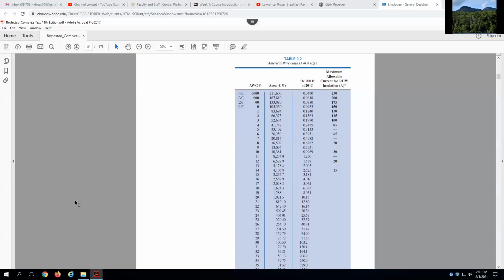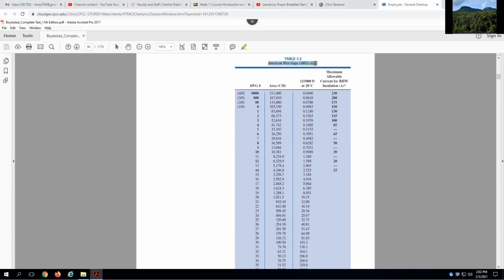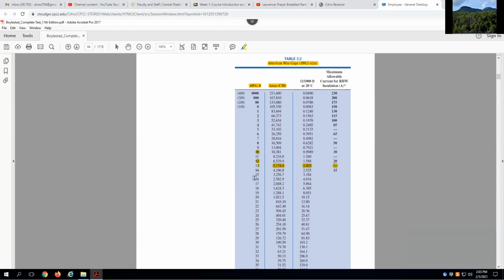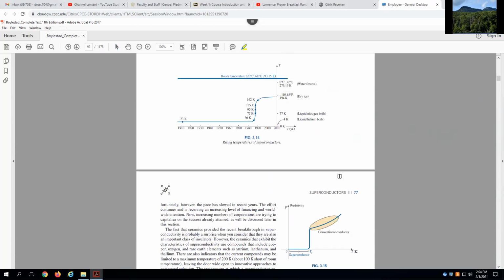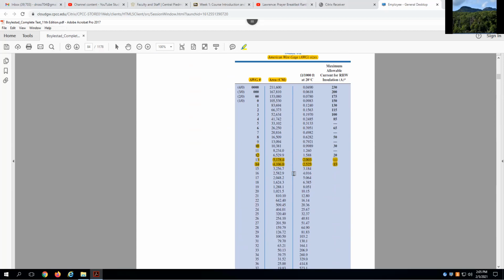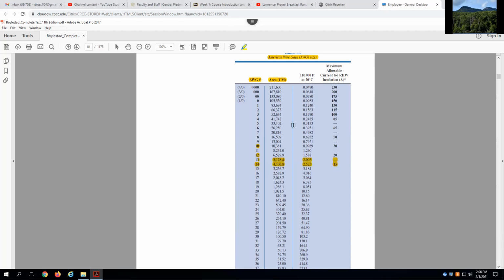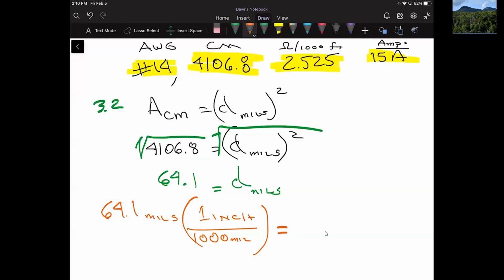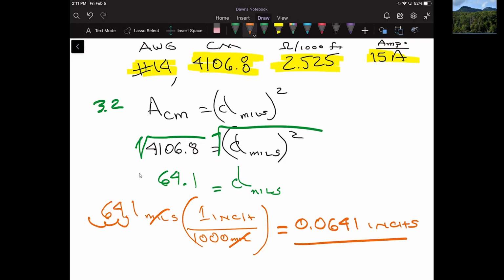American Wire Gauge (AWG) and Circular Mils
American Wire Gauge (AWG). Converting circular mils (CM) to inches.